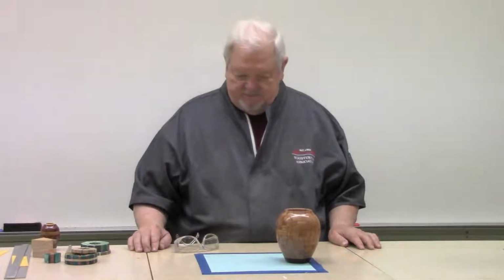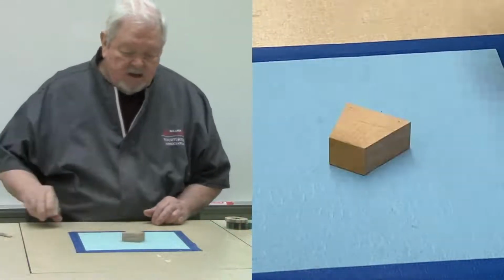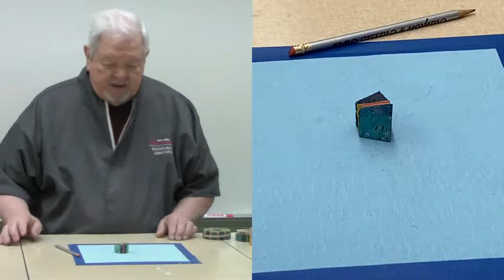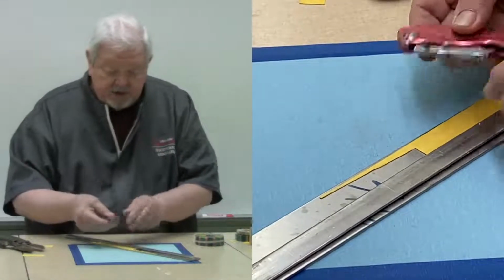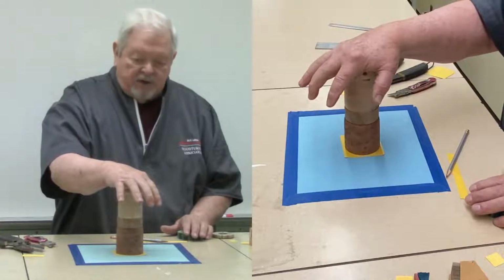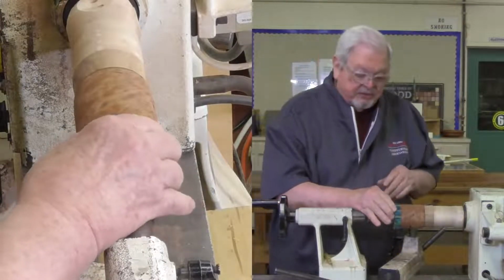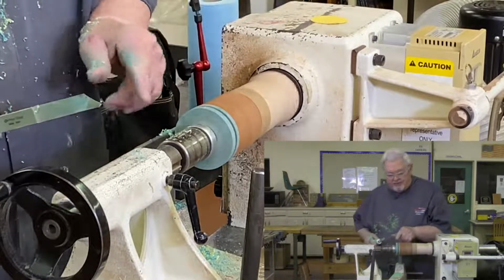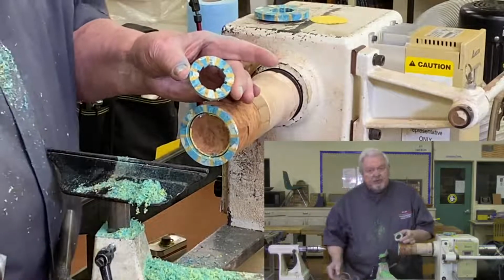Segmented Turning, Part V, Part 5, Using spacers and veneers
Continuing to expand segmentation describing how to use spacers with segments and the basics of how to manage veneers in your turnings.